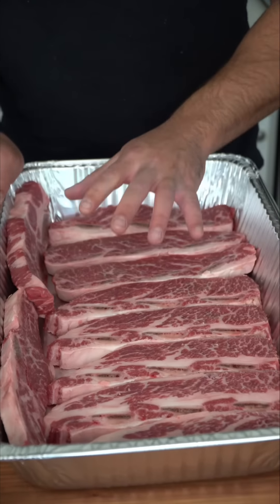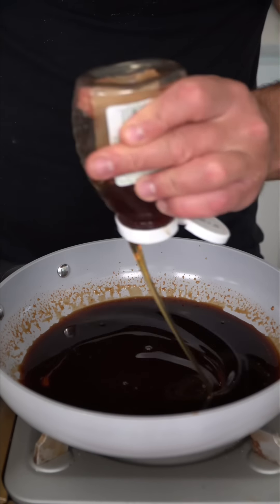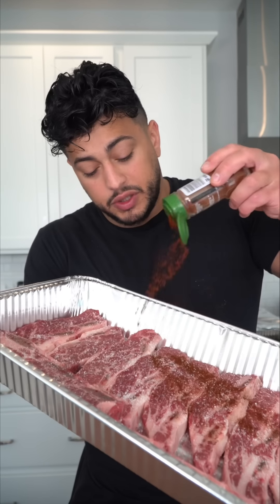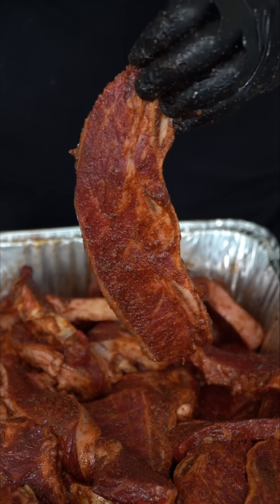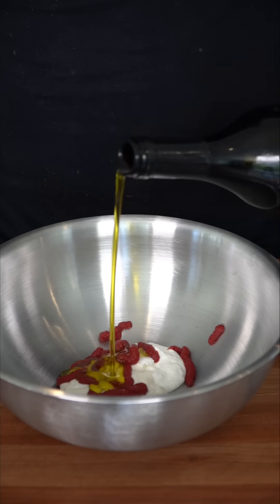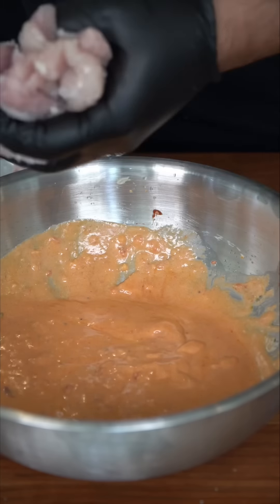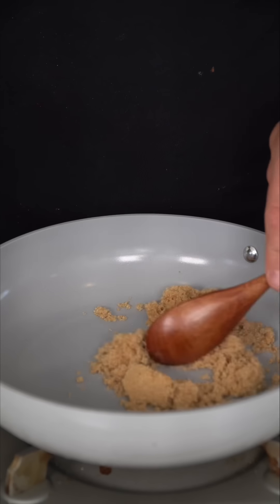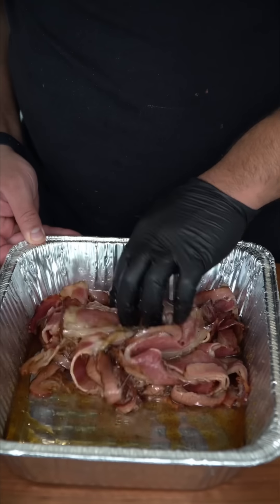I’m Grilling For The Boys… Here’s How We Marinate | The Golden Balance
Short rib marinade:
3 lbs short ribs
1 cup soy sauce
1 cup brown sugar
1/2 cup Worcestershire
1/4 cup sriracha
2 Tbsp honey
3-5 ice cubes
Salt to taste
1 Tbsp paprika
1 Tbsp chili powder
1 Tbsp garlic

Shish tawook chicken:
2 lbs chicken of choice
1/2 cup yogurt
1/4 cup tomato paste
1/4 cup olive oil
1-2 Tbsp hot pepper paste
3-4 cloves garlic
2 Tbsp honey
1 Lemon’s juice

Beef bacon:
15 strips beef bacon
1 cup brown sugar
1 cup maple syrup